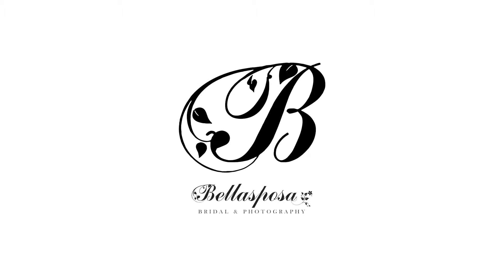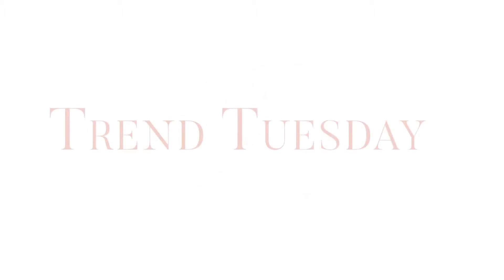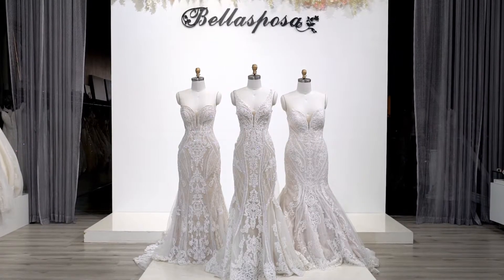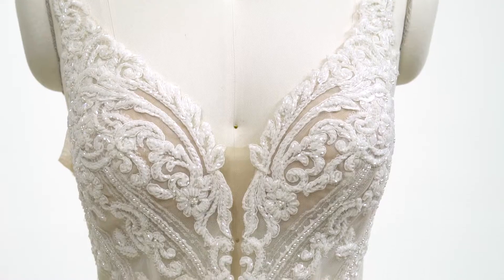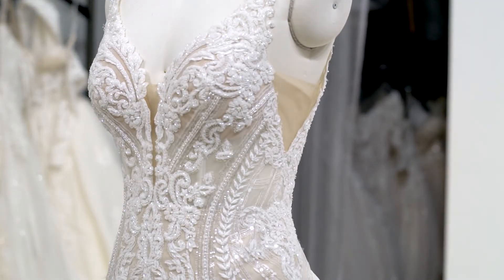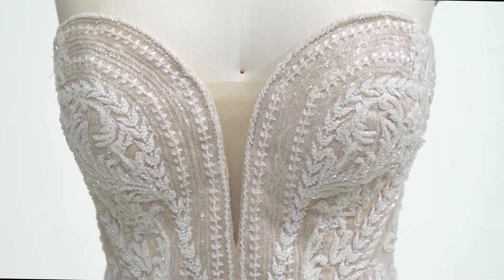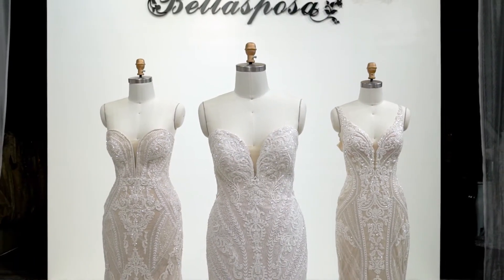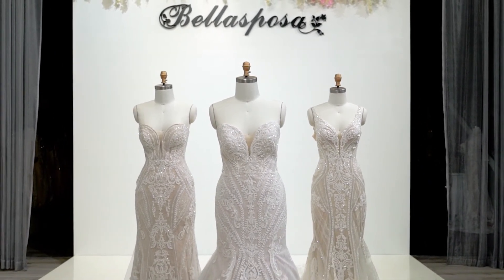Trend Tuesday Linear Details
This week's TrendTuesday is all about linear details! Linear patterns are a big trend for bridal dresses because they emphasize and contour a feminine shape. There are so many styles for these linear details. A more vine-like appearance pairs perfectly with a boho vibe, and more geometric styles are perfect for Gatsby-like glamor.

Be sure to follow us to see more of our Trend Tuesday every week and for the latest bridalinspo.